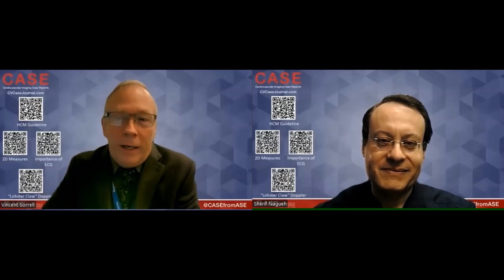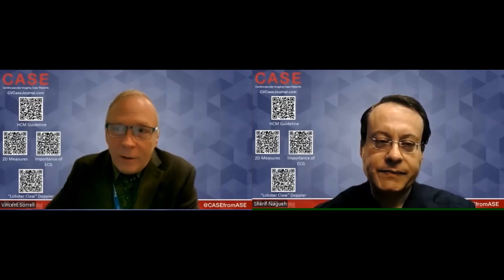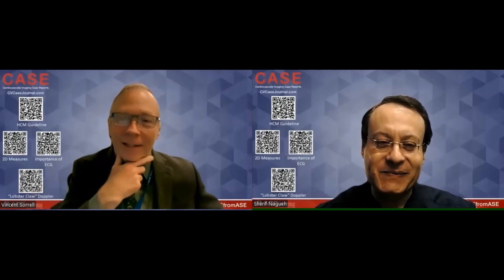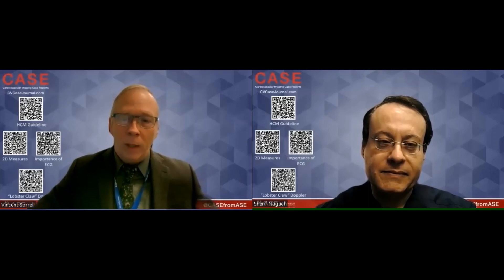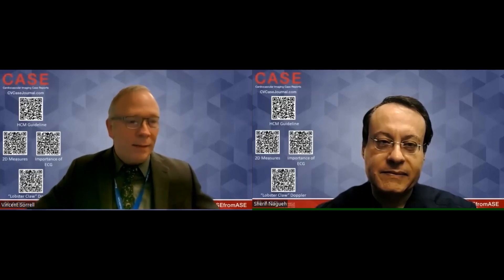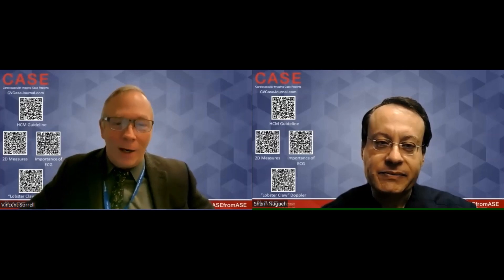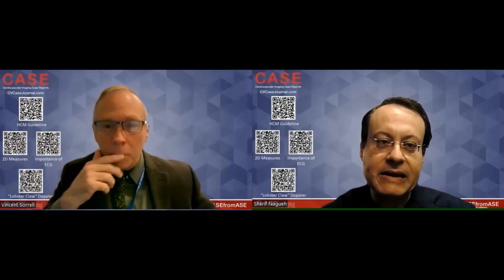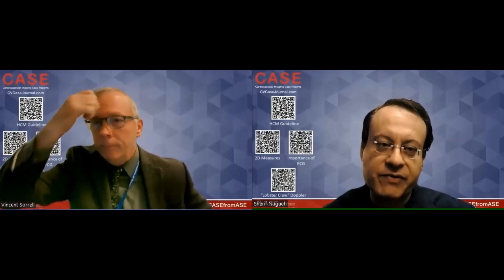CASE Author Spotlight - Sherif F. Nagueh, MD, FASE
Join CASE Editor-in-Chief, Vincent L. Sorrell, MD, FASE, as he chats with Sherif F. Nagueh, MD, FASE, for the latest Author Spotlight. Dr. Nagueh shares his insights on the recent ASE guideline, Recommendations for Multimodality Cardiovascular Imaging of Patients with Hypertrophic Cardiomyopathy: An Update from the American Society of Echocardiography, in Collaboration with the American Society of Nuclear Cardiology, the Society for Cardiovascular Magnetic Resonance, and the Society of Cardiovascular Computed Tomography, for which he was Chair of the writing group.

They discuss how to use this HCM guideline document, the role of EchoFirst relative to complementary tomographic tools, the importance of accurate septal measurements, the genesis of the lobster claw spectral Doppler pattern, and much more.

QR codes on the video allow viewers to easily access the guideline and several key figures. If the QR codes on this video do not link to the figures on your display, please click on the links provided below: